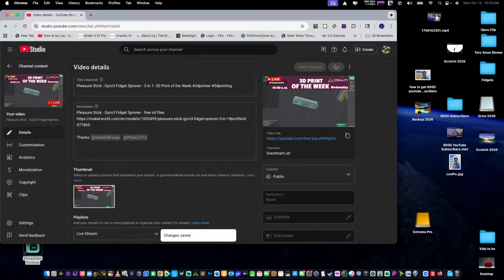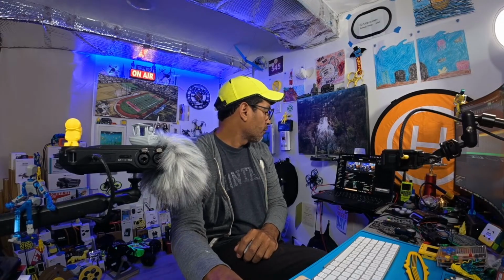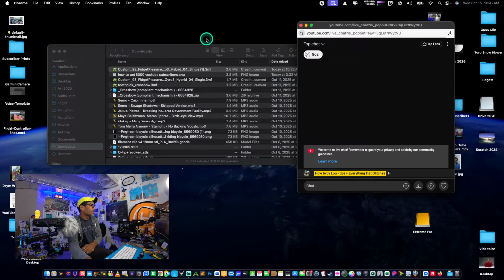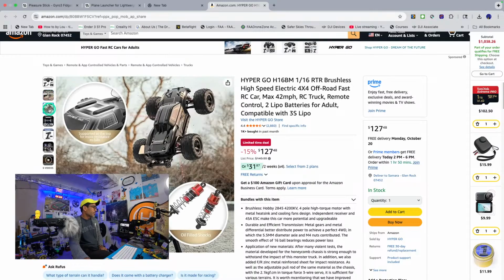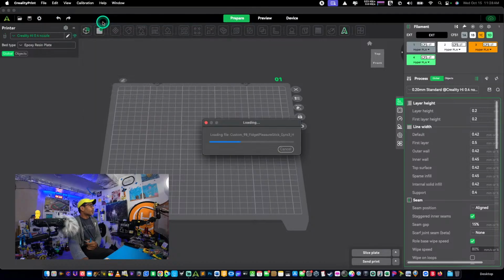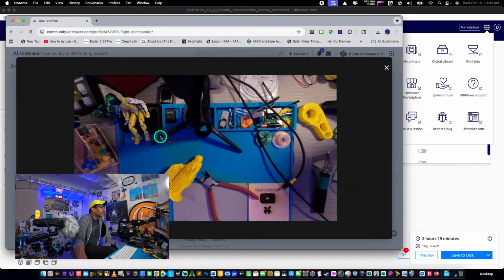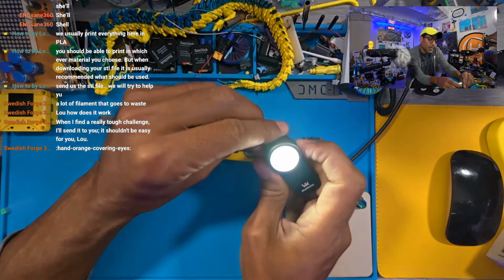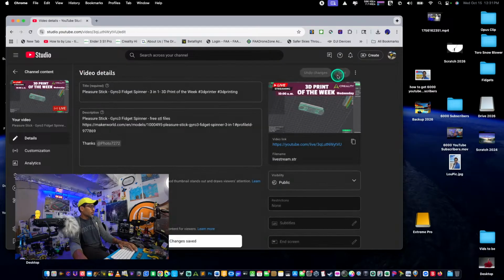Pleasure Stick - Gyro3 Fidget Spinner - 3 in 1- 3D Print of the Week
Pleasure Stick - Gyro3 Fidget Spinner - free stl files

Thanks @Swedish_Forge